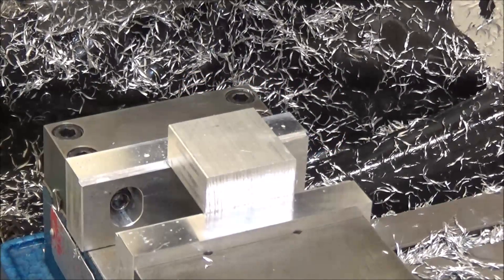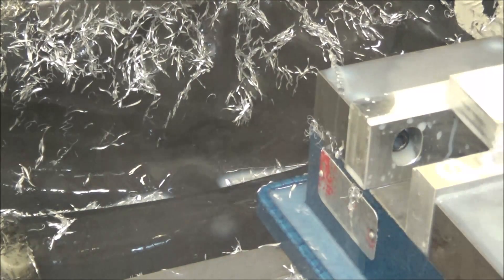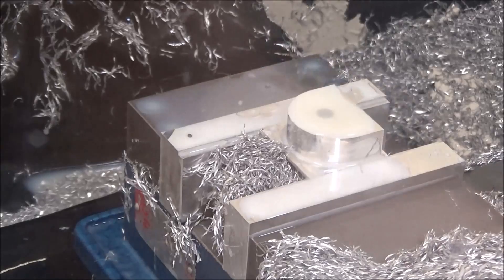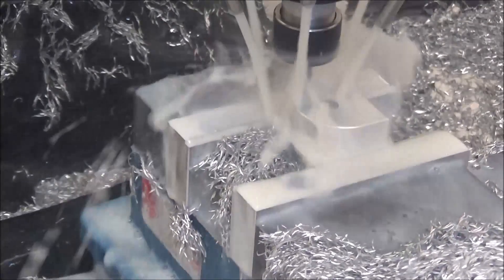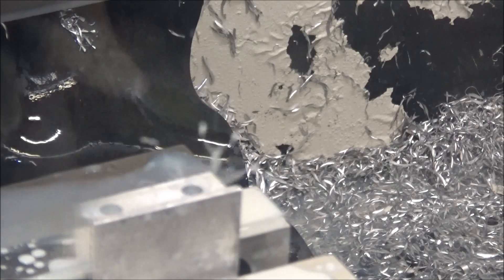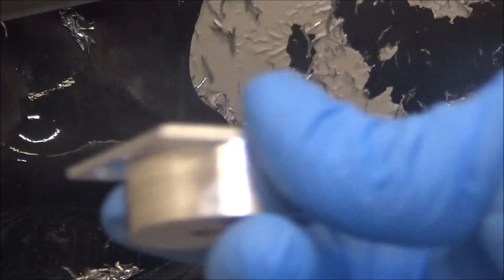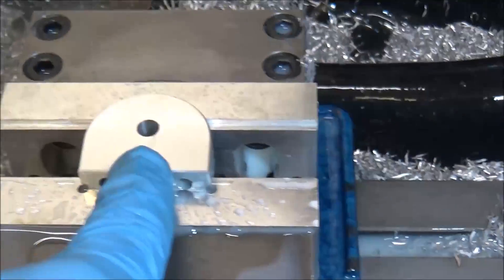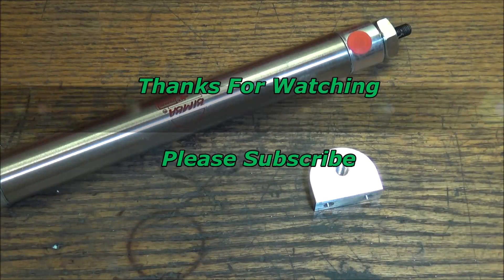PM727M ATC Pt 3